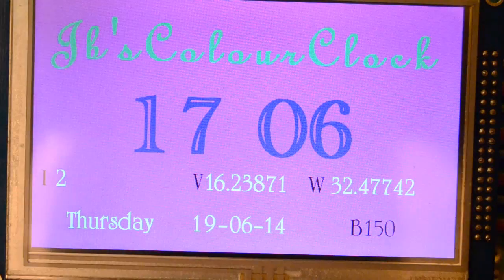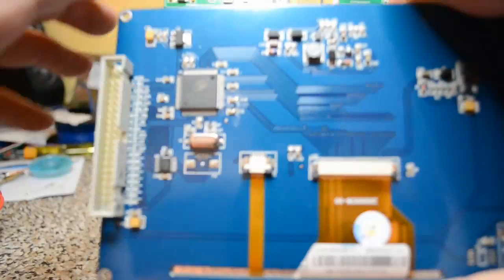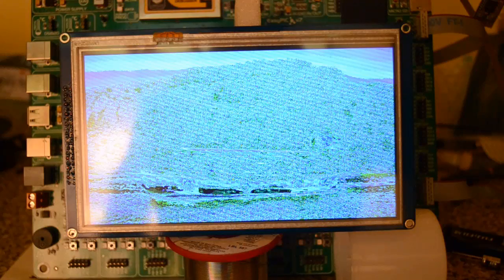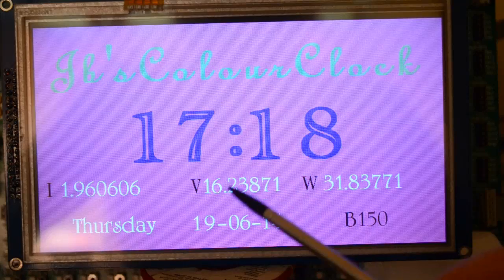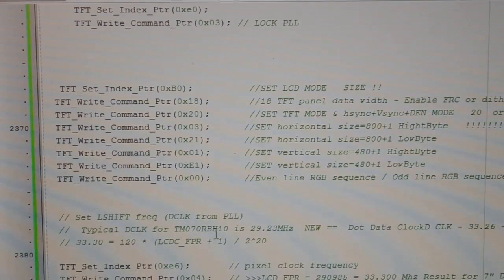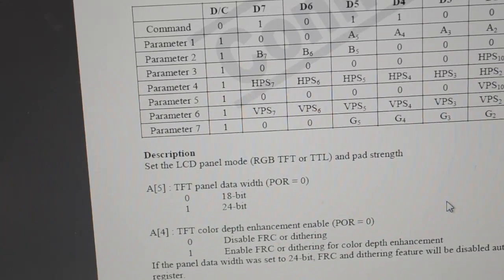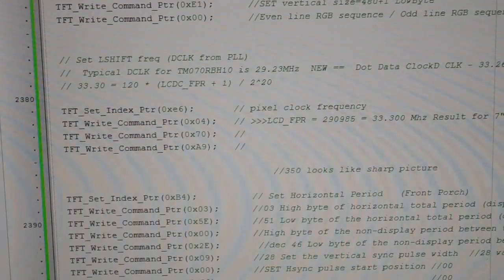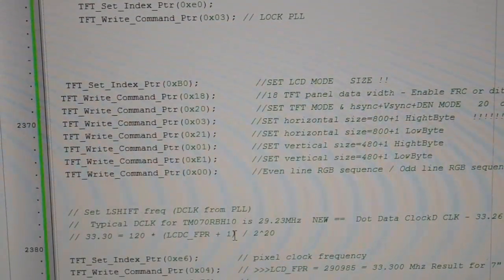7" Inch LCD / TFT SSD1963 Controller + code in show more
Hi, A look at the 7" TFT / LCD with SSD1963 controller and code

 TFT_Set_Index_Ptr(0xB4);            // Set Horizontal Period
 TFT_Write_Command_Ptr(0x03);        //03 High byte of horizontal total period (display + non-display)
  TFT_Write_Command_Ptr(0x5E);        //51 Low byte of the horizontal total period (display + non-display)
  TFT_Write_Command_Ptr(0x00);        //High byte of the non-display period between the start of the horizontal sync (LLINE) signal and the first display data.
 TFT_Write_Command_Ptr(0x46); //**   // 46 Low byte of the non-display period between the start of the horizontal sync (LLINE) signal and the first display data
 TFT_Write_Command_Ptr(0x09);       // Set the vertical sync
 TFT_Write_Command_Ptr(0x00);       //SET Hsync pulse start
TFT_Write_Command_Ptr(0x00);                                       //00
TFT_Write_Command_Ptr(0x00);       //SET Hsync pulse subpixel start position  //00
//   ** too small will give you half a PICTURE !!

TFT_Set_Index_Ptr(0xB6);          //Set Vertical Period
TFT_Write_Command_Ptr(0x01);      //01 High byte of the vertical total (display + non-display)
TFT_Write_Command_Ptr(0xFE);      //F4 Low byte F5 INCREASES SYNC TIME AND BACK PORCH
TFT_Write_Command_Ptr(0x00);      // 00
TFT_Write_Command_Ptr(0x0C);      //0C =12 The non-display period in lines between the start of the frame and the first display data in line.
TFT_Write_Command_Ptr(0x00);      //Set the vertical sync pulse width (LFRAME) in lines.
TFT_Write_Command_Ptr(0x00);      //SET Vsync pulse start position
TFT_Write_Command_Ptr(0x00);

TFT_Set_Index_Ptr(0xB0);          //SET LCD MODE   SIZE !!
      TFT_Write_Command_Ptr(0x19);       //19 TFT panel data width - Enable FRC or dithering for color depth enhancement 8 18  1f- 38
      TFT_Write_Command_Ptr(0x20);       //SET TFT MODE & hsync+Vsync+DEN MODE   20  or 00
TFT_Write_Command_Ptr(0x03); //SET horizontal size=800+1 HightByte !
      TFT_Write_Command_Ptr(0x21);      //SET horizontal size=800+1 LowByte
      TFT_Write_Command_Ptr(0x01);      //SET vertical size=480+1 HightByte
      TFT_Write_Command_Ptr(0xE1);      //SET vertical size=480+1 LowByte
      TFT_Write_Command_Ptr(0x00);      //Even line RGB sequence / Odd line RGB sequence RGB

TFT_Set_Index_Ptr(0xe6);       // pixel clock frequency
      TFT_Write_Command_Ptr(0x04);   // LCD_FPR = 290985 = 33.300 Mhz Result for 7" Display
      TFT_Write_Command_Ptr(0x70);   //
      TFT_Write_Command_Ptr(0xA9);   //

TFT_Set_Index_Ptr(0xBC);   //Set Post Proc
      TFT_Write_Command_Ptr(0x40); //40 Set the contrast value
      TFT_Write_Command_Ptr(0x80); //80 Set the brightness value
      TFT_Write_Command_Ptr(0x40); //40 Set the saturation value
      TFT_Write_Command_Ptr(0x01);  //1 Enable the postprocessor

      TFT_Set_Index_Ptr(0xE2);
      TFT_Write_Command_Ptr(60);    //35 PLLclk = REFclk * 36 (360MHz)
      TFT_Write_Command_Ptr(5);     // SYSclk = PLLclk / 3  (120MHz)
      TFT_Write_Command_Ptr(0x54);  // validate M and N      dec 84

 TFT_Set_Index_Ptr(0x26);//    Set Gamma Curve
     //  TFT_Write_Command_Ptr(0x01); // Gamma curve selection =0
      TFT_Write_Command_Ptr(0x08);  // Gamma curve selection =3

TFT_Set_Index_Ptr(0x0B);          //SET SCAN MODE
      TFT_Write_Command_Ptr(0x00);      //SET TFT MODE   top to bottom, left to right normal etc

      TFT_Set_Index_Ptr(0x0A);
      TFT_Write_Command_Ptr(0x1C);         //Power Mode

 TFT_Set_Index_Ptr(0x3A);          //SET Pixel Format
    // TFT_Write_Command_Ptr(0x50);       //16 bit pixel
       TFT_Write_Command_Ptr(0x60);       //18 bit pixel
     // TFT_Write_Command_Ptr(0x70);       //24 bit pixel

 TFT_Set_Index_Ptr(0xF0);      //  Set Pixel Data Interface
      TFT_Write_Command_Ptr(0x03);   // 16-bit (565 format)   011 16-bit (565 format)